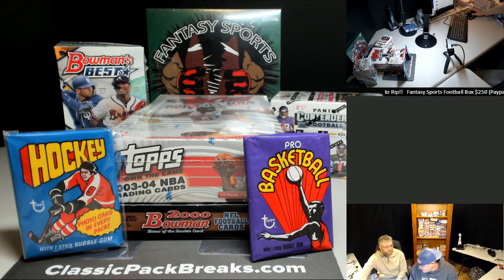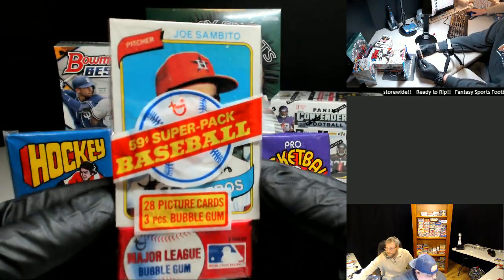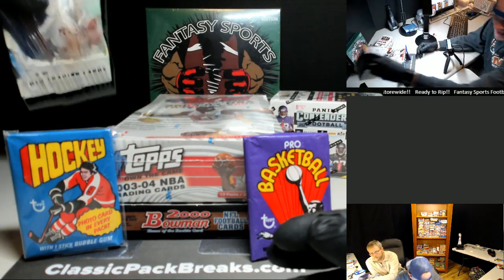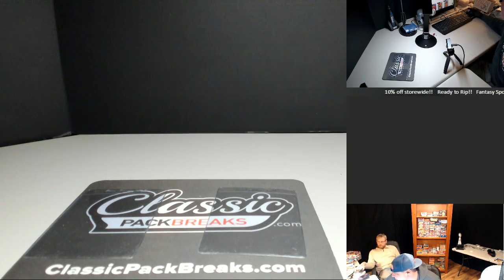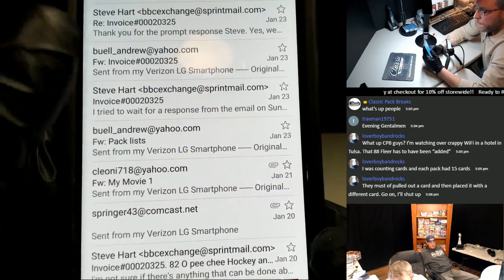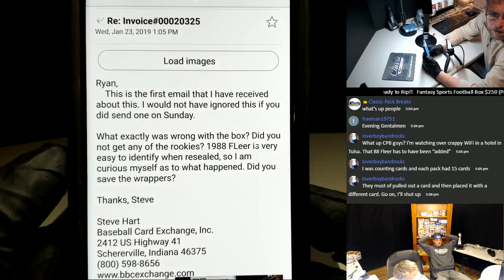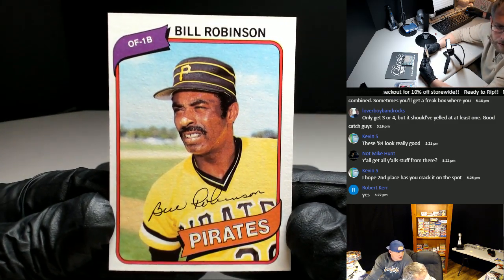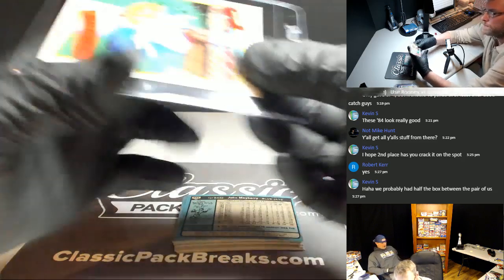88 Fleer Talk! Multi Pack rip for Ed S. and Nate M.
We break group and personal packs LIVE on demand!!